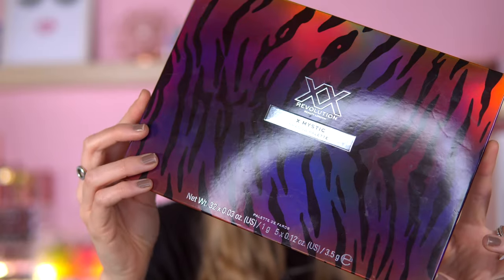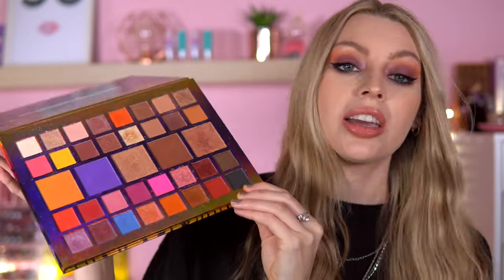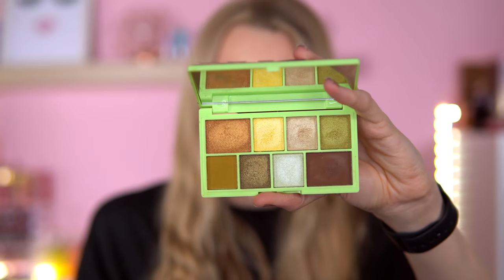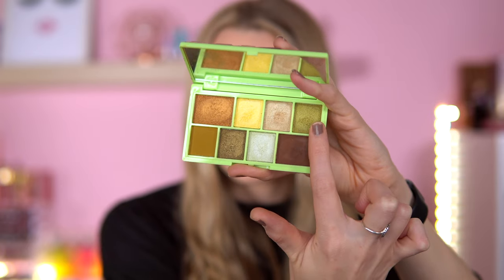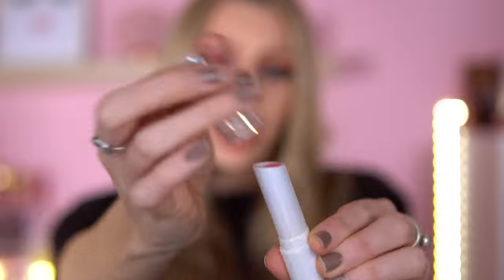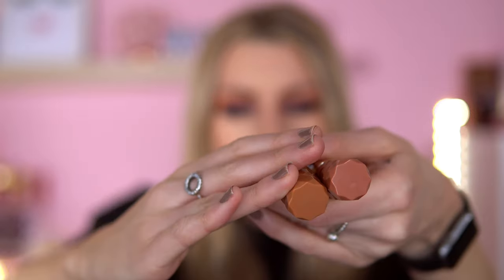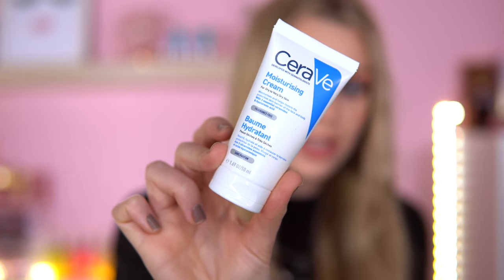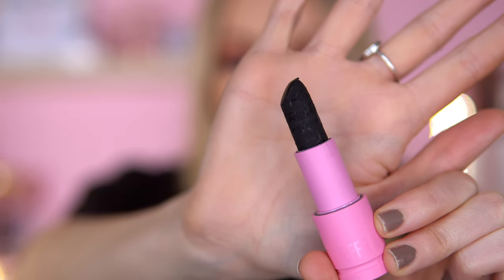JANUARY BEAUTY FAVORITES 2022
JANUARY BEAUTY FAVOURITES 2022

Todays video i will be sharing with you all my beauty favourites for January 2022! got a mixture of skin care , makeup and bath stuff!

★PRODUCTS IN THIS VIDEO★:
XX Revolution X Mystic eyeshadow palette
I Heart Revolution x Disney Mulan powder
I Heart Revolution Pistachio Cream mini palette
PrettyLittleThing Illuminating Makeup setting spray
PrettyLittleThing Highlighter shade Champagne
PrettyLittleThing Lip Kit shade Brown
PrettyLittleThing Foundation shade Ivory Buff
I Heart Revolution Unicorn Heart Glow lip balm shade Adventure
Makeup Revolution Renaissance Flick Eyeliner Black and Brown
XX Revolution XXact Eyeliner Pencil Kohl shade black
Milani lipsticks shade pleasure & Tease
Cereve Moisturising cream
LUSH snow fairy shower gel
Arianna Grande Cloud purfume